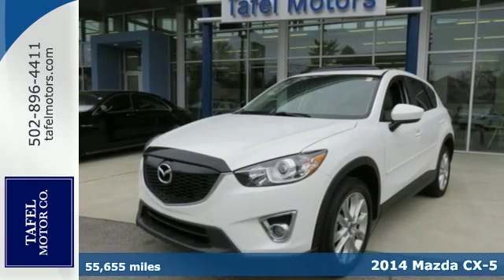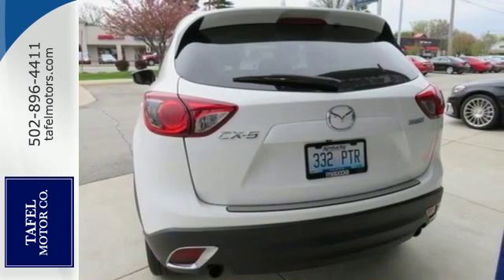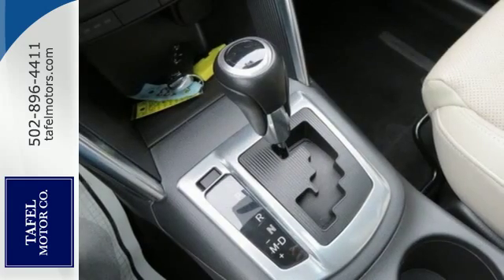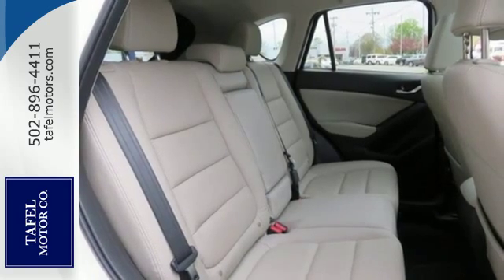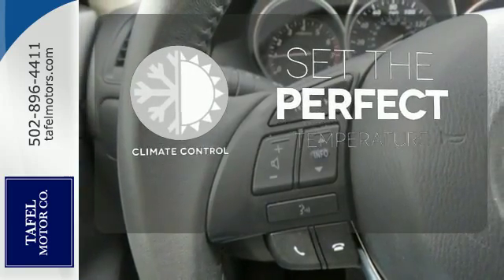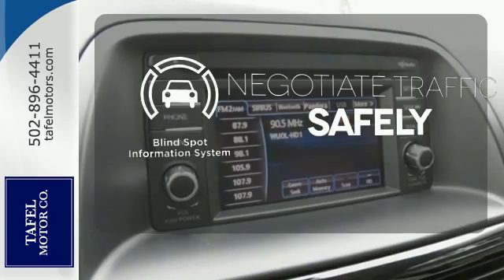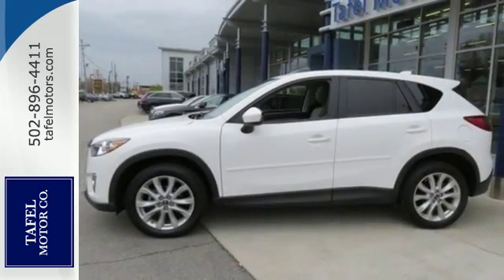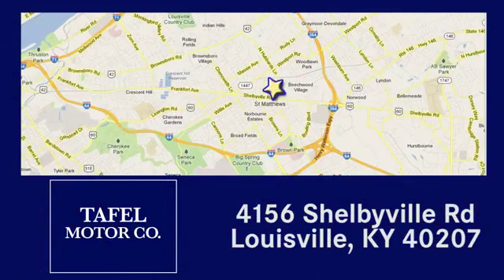2014 Mazda CX-5 Louisville KY Elizabethtown, KY UC9462B - SOLD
Year: 2014
Make: Mazda
Model: CX-5
Trim: Grand Touring
Engine: 4 Cyl. 2.5 L
Transmission: Automatic
Color: Crystal White Pearl Mica
Mileage: 55655
Stock #: UC9462B
VIN: JM3KE2DY6E0377310
T 4D Sport Utility and SKYACTIVA® 2.5L 4-Cylinder DOHC 16V. Don't let the miles fool you! Real Winner! For over 50 years Tafel Motors has selected only high quality Pre-Owned vehicles for our customers. Vehicles are insured fully throughout the remaining warranty period that began when the car was first sold. Extended warranty opens are also available. Every make and model selected is repaired and reconditioned before it is available to purchase on our sales lot. We strive to make sure you will enjoy your purchase.Your quest for a gently used SUV is over. This great 2014 Mazda CX-5 has only had one previous owner, with a great track record and a long life ahead of it. This outstanding Mazda is one of the most sought after used vehicles on the market because it NEVER lets owners down. This SUV is nicely equipped with features such as 4D Sport Utility and SKYACTIVA® 2.5L 4-Cylinder DOHC 16V.

Address:
4156 Shelbyville Road